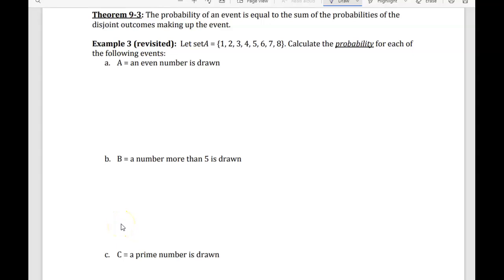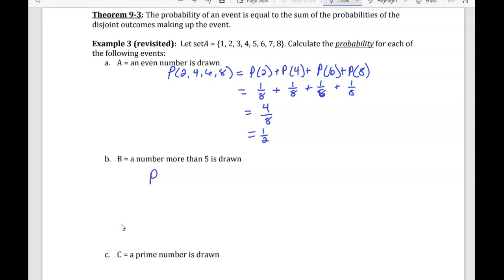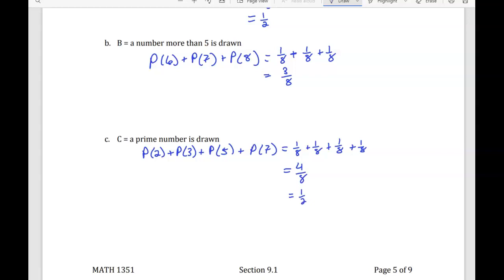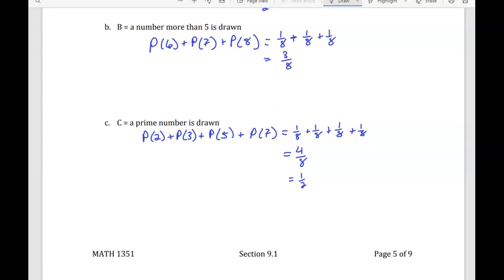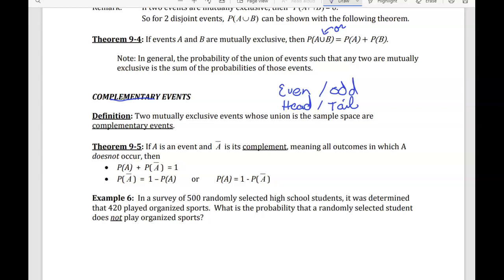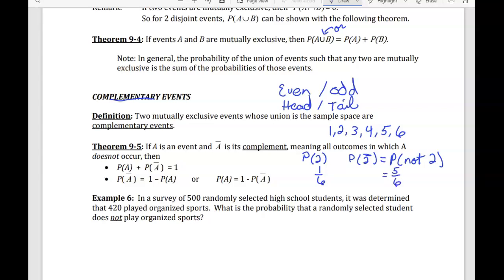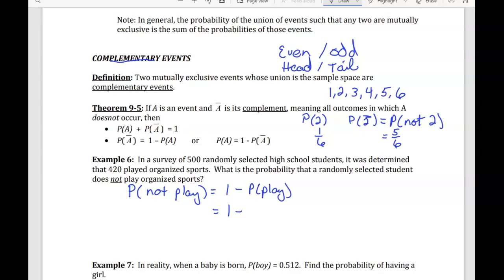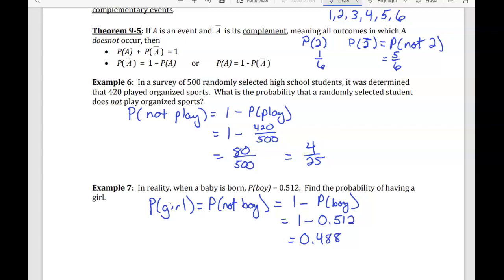Mutually Exclusive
Section 9.1